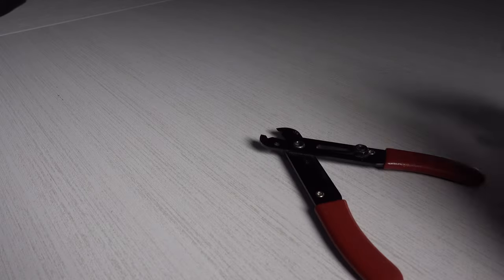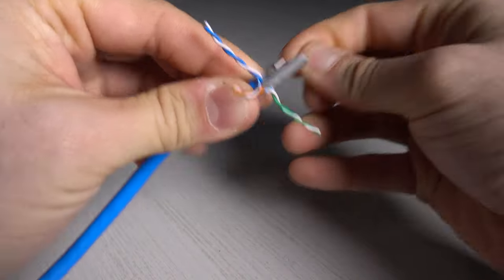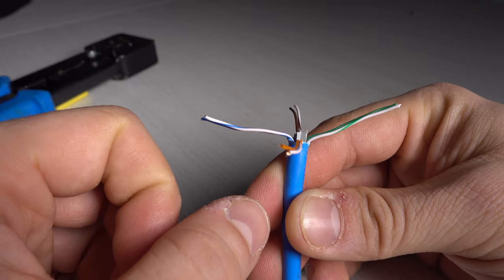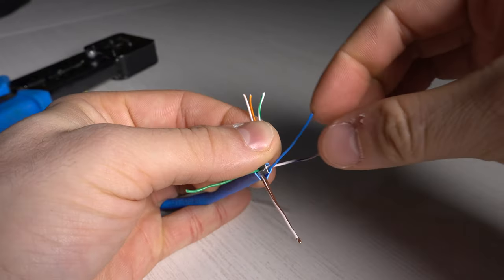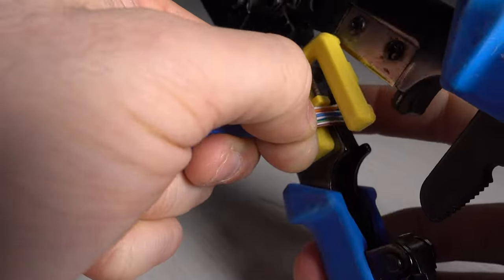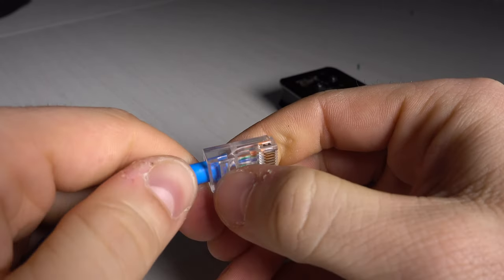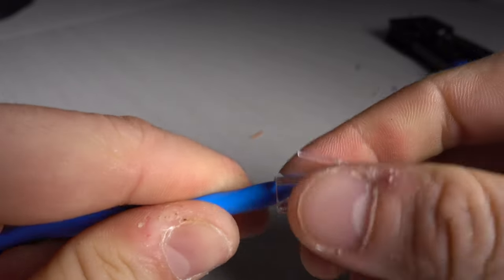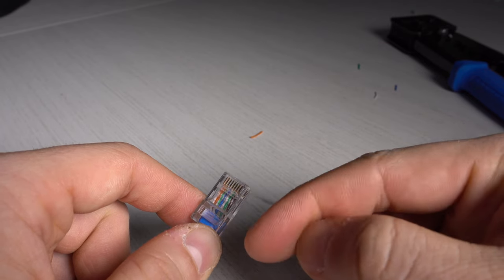How to Build Your Own RJ45 network cable / connector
This is Pattern A
1. White Green
2. Green
3. White Orange
4. Blue
5. White Blue
6. Orange
7. White Brown
8. Brown

This is Pattern B
1. White Orange
2. Orange
3. White Green
4. Blue
5. White Blue
6. Green
7. White Brown
8. Brown